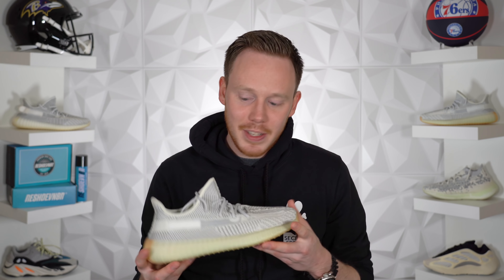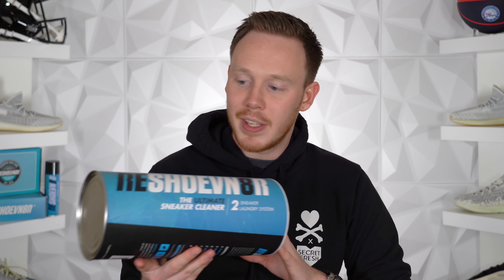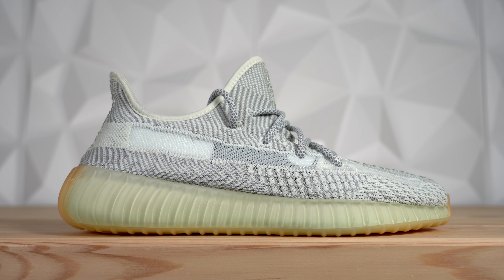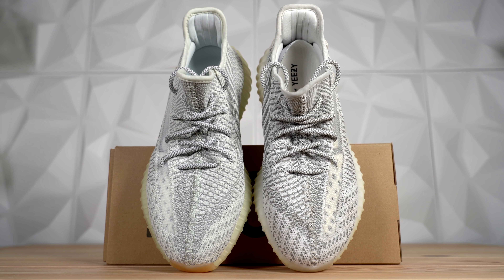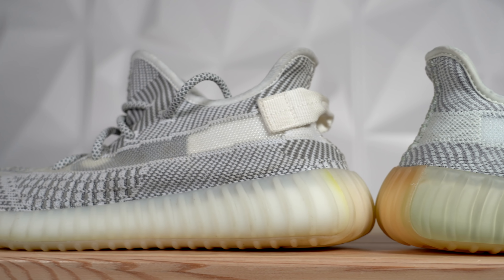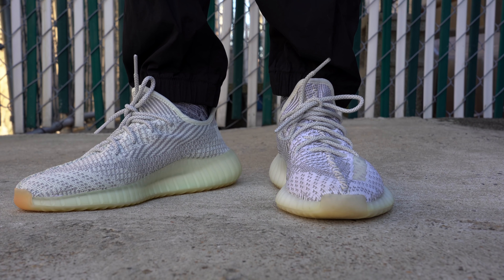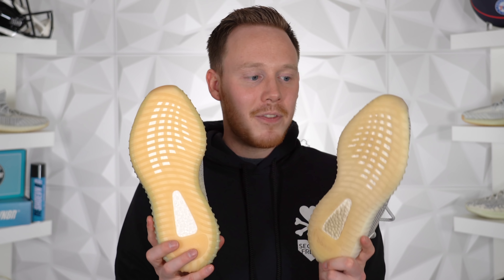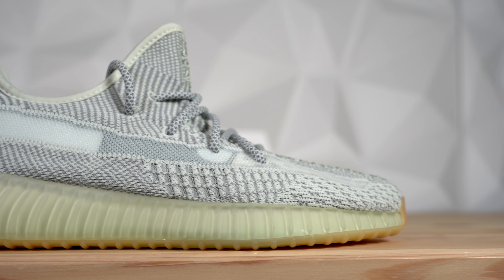They're DIFFERENT?! Adidas YEEZY Boost 350 V2 Yeshaya Review & Comparison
Today I'm reviewing the brand new Adidas YEEZY Boost 350 V2 Yeshaya and comparing it to the Yeezy 350 V2 Static! The YEEZY 350 V2 Yeshaya is the latest YEEZY Boost 350 V2 to release, but even though it's the newest YEEZY it still bears a striking resemblance to an older model, the Yeezy 350 v2 Static. The Yeezy 350 V2 Yeshaya had a release date of January 25th 2020 and a retail price of $220. Check out the full review, on feet and comparison to learn more!